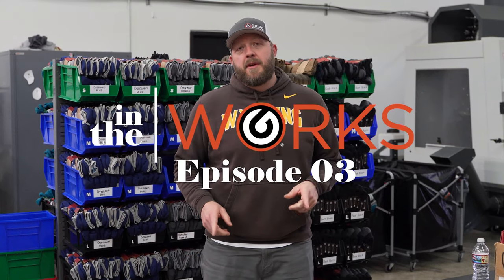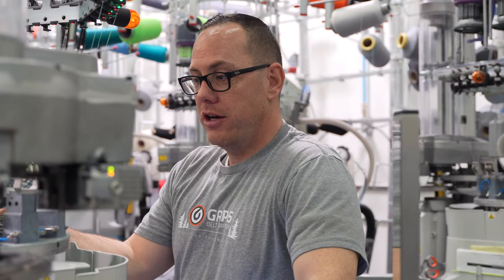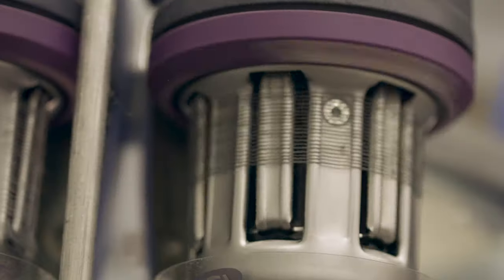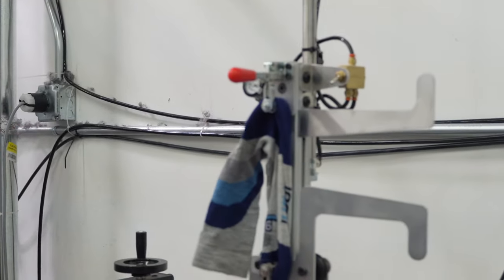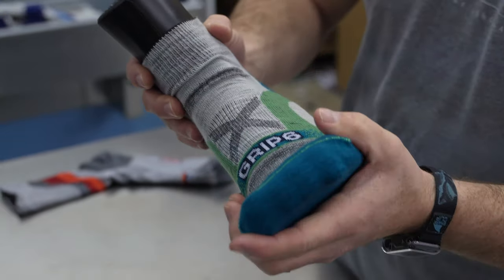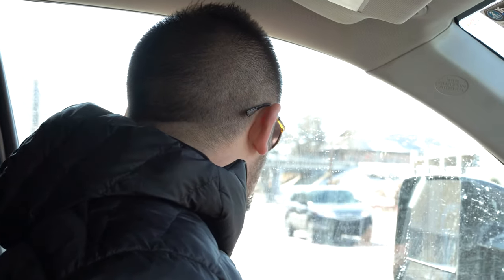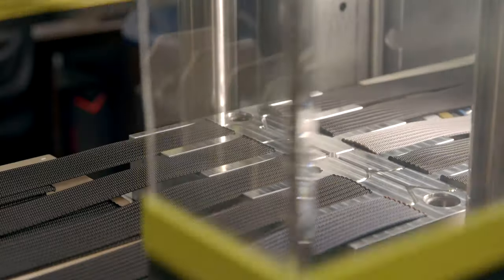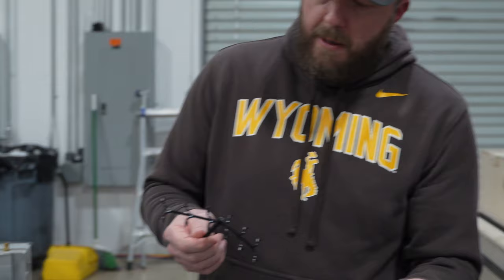In The Works- Episode 3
In Episode 3 of In The Works, we go further into our in-house manufacturing of our products and what happens when we make a product that doesn't quite pass our quality control process.

Many of these "seconds products" as we call them, are still high quality products that will last forever, but may have a blemish or two. We only sell our best products that fully pass the quality control process.

But what do we do with these "seconds" socks, wallets & belts that are still high quality but may have a blemish or two?

That answer is two-fold. Some of these "seconds" get released to our customers in the form of a twice a year "Seconds Sale". You can get an amazing discount on a quality product from GRIP6 for a fraction of the price.

The "seconds" that don't make it to our Seconds Sale, we donate to local homeless shelters and those in need.

Our Question of Episode 3 is from Nigel Jahn who asked if we do our own injection molding in house and if we make/maintain our own tools for that.

Watch until the end of the video to see our injection molding in process up close and personal.

Ask us questions in the comment section, on social media, or our In The Works Series blog posts and you may be featured in our next Question of the Episode. If your question is featured, you will win a GRIP6 gift pack!

We design and manufacture all of our products and make them right here in our facility in Utah.